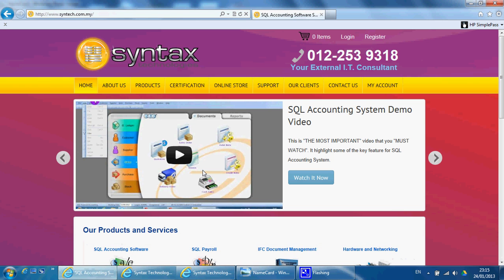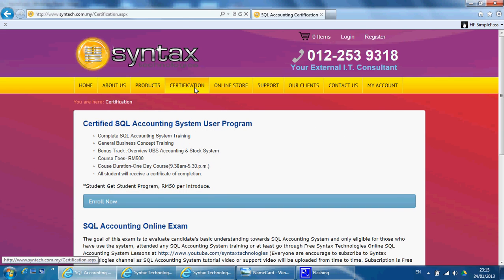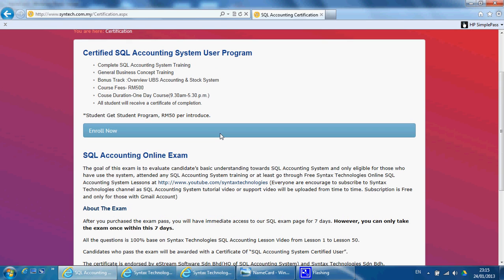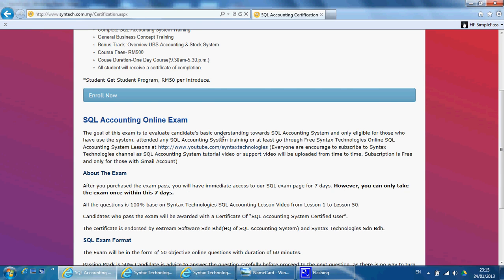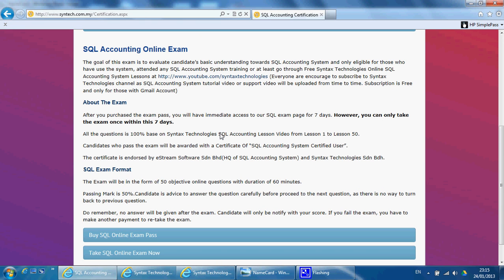Malaysia First Accounting System Exam Portal & Online Store.avi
Syntax Technologies S/B is proud to announce the official launching of Malaysia First Online Accounting System Exam Portal (All question are objective questions base on Tutorial Video from 1 to 50 at Syntax's Youtube Channel We are honour to be associated with SQL Business Software and are granted the exclusive rights for SQL Accounting System Exam Portal. By passing the exam, candidate will be received a "Certified SQL Accounting System User" certificate. With this certificate, you are not only prove to have true understanding of the system but also actual business flow. We are confident this cert will definitely help in your career pursuit or for your own business improvement.
Good things come in twos!! We are at the same time launching our online store to enable users all around the world to purchase SQL Accounting System online.  It's the result to satisfy tones of demand and enquiry from different countries regarding SQL Accounting system, whether it's through our , our virtual SQL System Classroom at Facebook or through our tutorial video centre at Youtube With our Online Store, we really hope you can enjoy such an Easy and Great system.
Once again, Syntax Technologies prove ourselves to be the Best and will eventually become THE BEST OF THE BEST!!